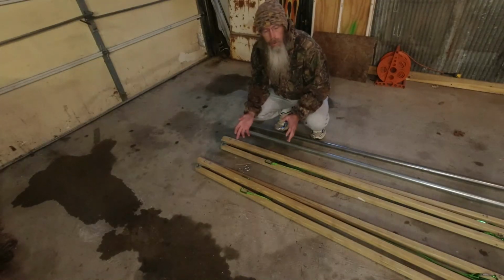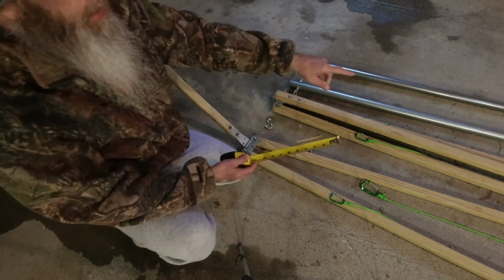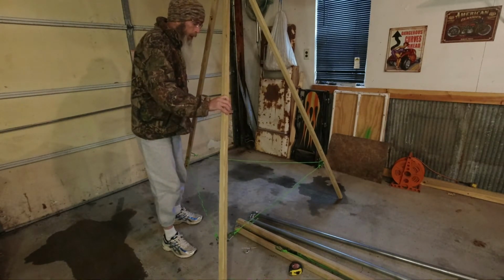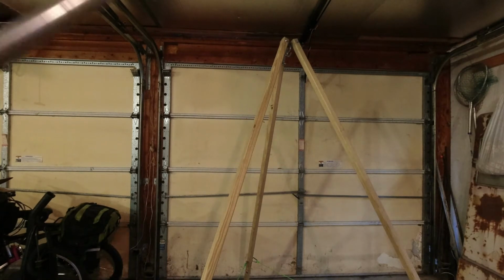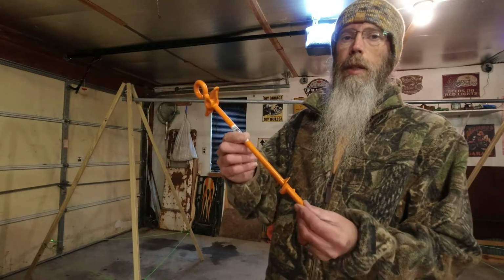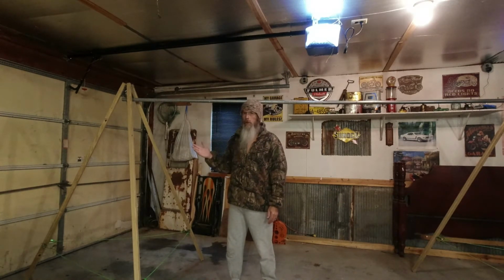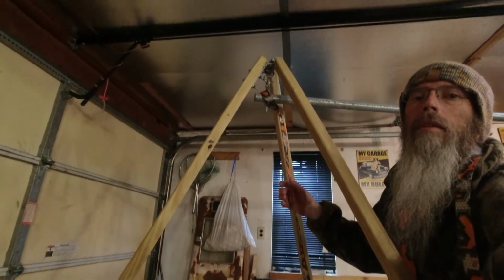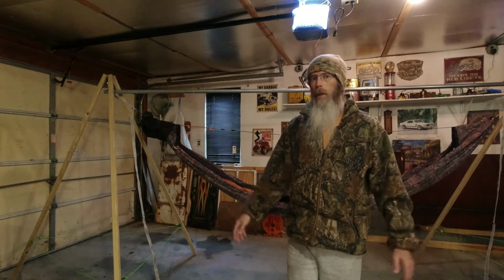Turtle dog stand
This video describes how to build , set up and use a turtle dog stand for hammock camping. Turtle dog stands are a useful alternative to hammock camping in situations where there are not suitable trees or in situations that you are not allowed to hang hammocks from trees. If you already have a similar turtle dog stand I made a modification to this design that I have found to be really nice. I'm putting a time stamp to the part in the video that shows that modification if your just interested in that.
5:25 is where my modification on this design can be found.